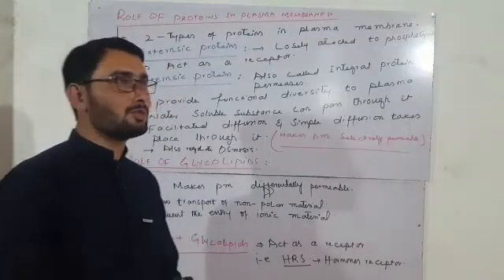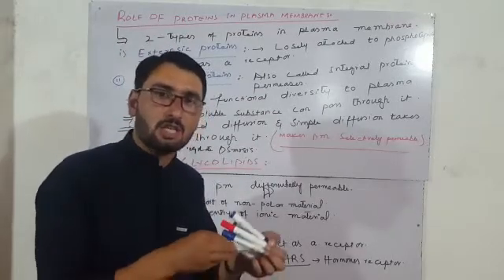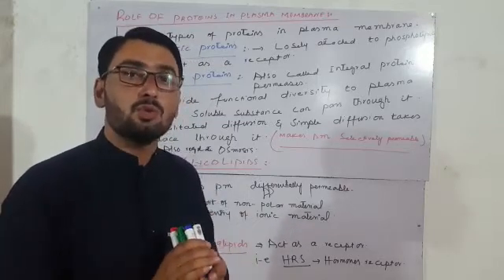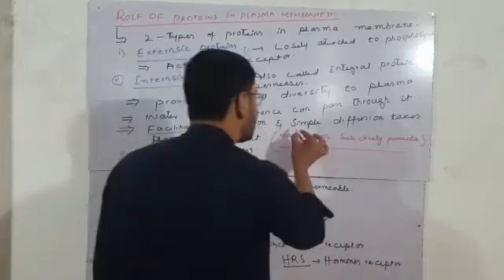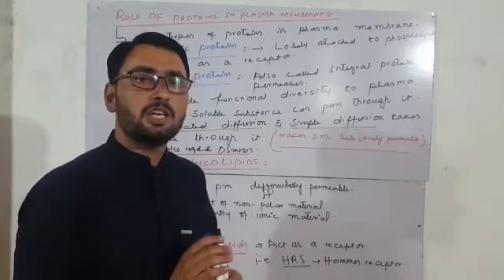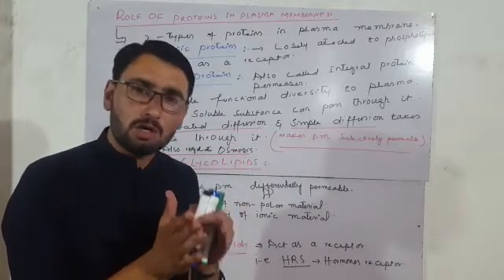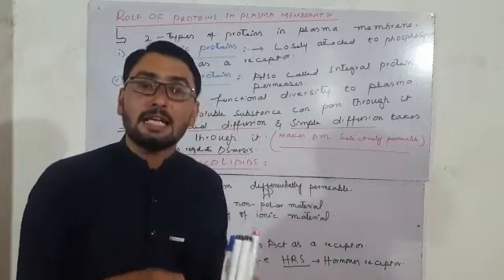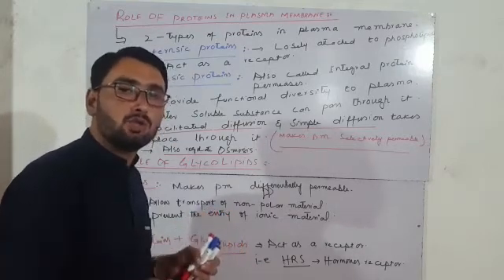Role of protein, lipids and carbohydrates in plasma membrane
PCA biology.